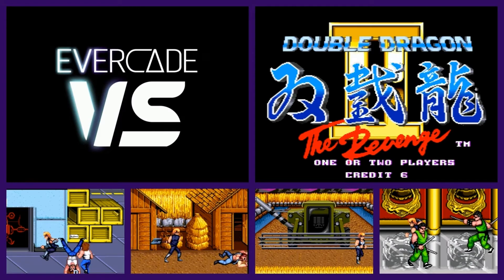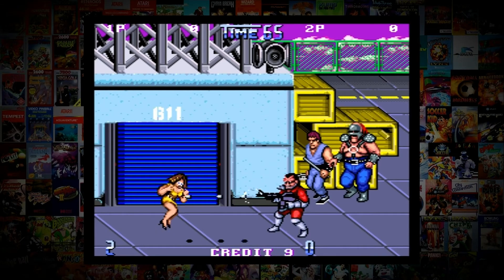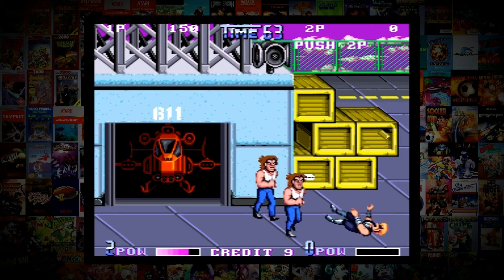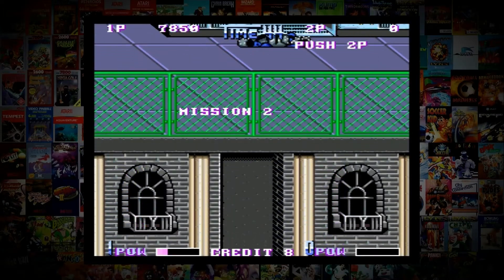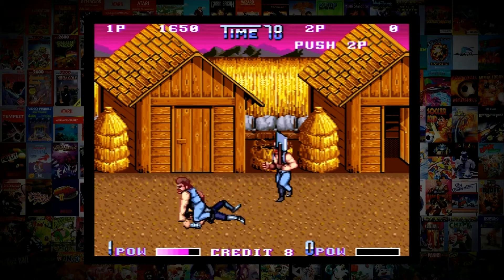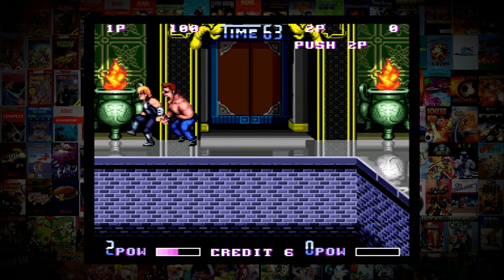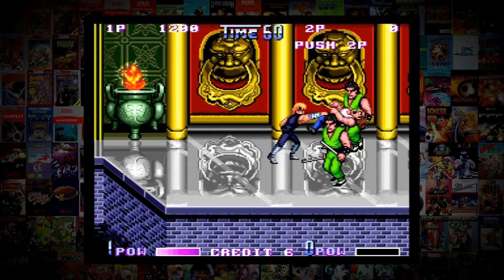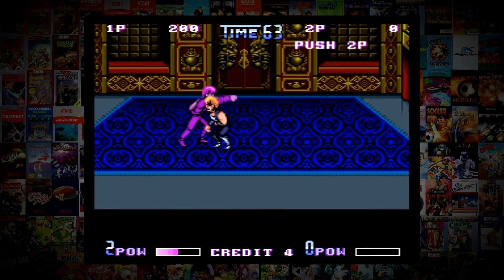Double Dragon 2: The Revenge Review (Evercade Arcade 1: Technos Arcade Collection)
Continuing my mission to play and review every game released on the Evercade System...

In todays video we are back at the Evercade Arcade taking a look at Double Dragon 2 on the 1st Evercade Arcade Cart: Technos Arcade Collection 1.

Double Dragon 2: The Revenge was originally released for Arcades in 1988